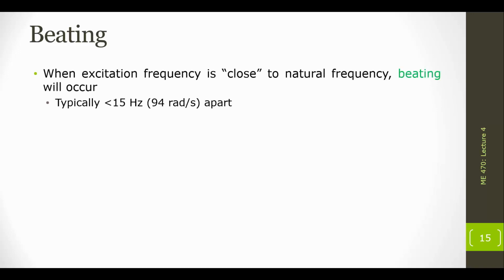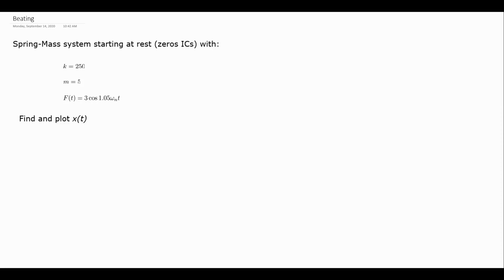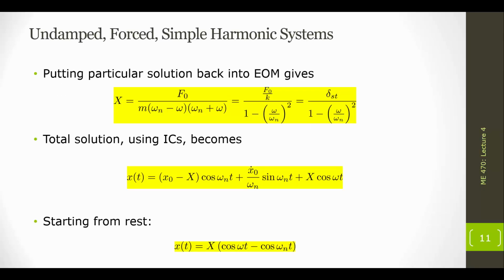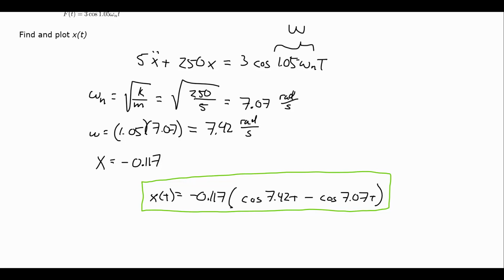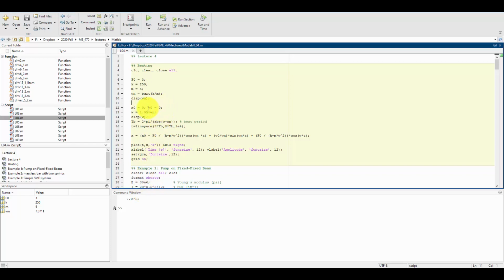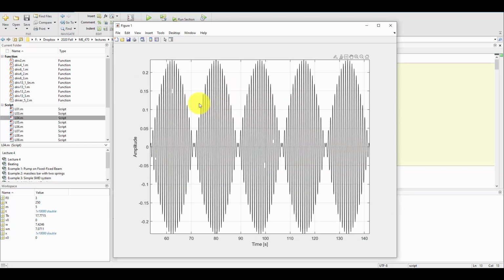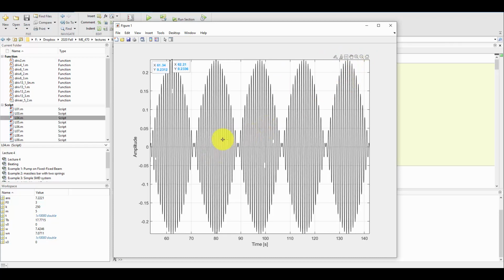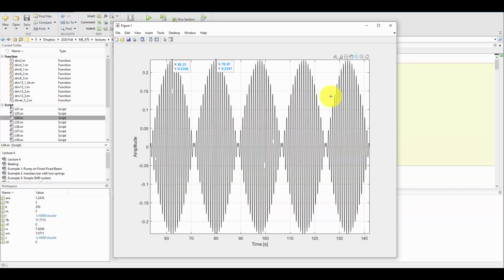ME 470 04 C Beating Phenomenon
Beating Phenomenon in Undamped Forced Vibration (Why the Amplitude Builds and Fades)

Beating is a time-domain effect you can see in undamped forced vibration when the driving frequency is close to the natural frequency. Instead of a single steady amplitude, the response grows to a peak, drops back down, and repeats in a slow envelope while the motion still oscillates rapidly.

What you will learn in this example
- When beating occurs (driving frequency near natural frequency, a common rule of thumb is within about 15 Hz, about 94 rad/s)
- Why the response contains multiple frequencies in an undamped system
- How to compute the beat frequency and beat period from the frequency difference
- How to plot the response in MATLAB and verify the fast oscillation and the slow envelope directly from the graph

Key equations (plain text)
- Equation of motion: m x_ddot + k x = F0 cos(omega t)
- Natural frequency: omega_n = sqrt(k/m)
- Beat frequency: omega_b = |omega - omega_n|
- Beat period: T_b = 2 pi / omega_b

Numbers used in the worked example
- k = 250, m = 5, forcing = 3 cos(1.05 omega_n t)
- omega_n = 7.07 rad/s
- omega = 7.42 rad/s
- omega_b = 0.35 rad/s
- T_b = 17.8 s

Chapters
0:00 Beating phenomenon and when it appears
0:54 Beat frequency idea (difference between omega and omega_n)
1:03 Problem setup and given parameters
1:46 Write the equation of motion
2:00 Compute natural frequency omega_n
2:31 Compute driving frequency omega
3:00 Form of the total response for zero initial conditions
4:36 Compute beat frequency and beat period
5:37 MATLAB setup and plotting window
6:20 Plot and interpret the beat envelope
7:46 Measure the fast oscillation from neighboring peaks
9:23 Measure the beat period from the slow envelope peaks
10:27 Summary and takeaways